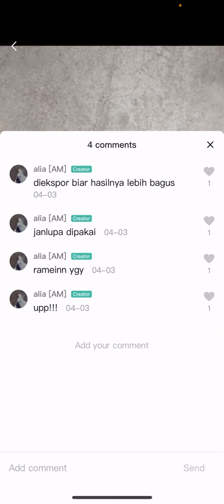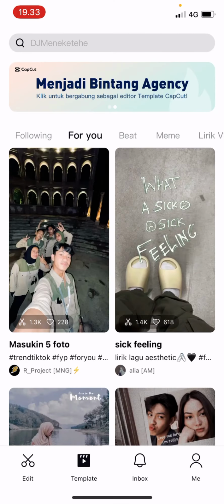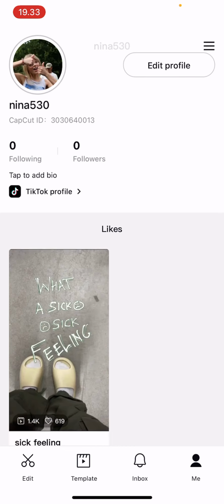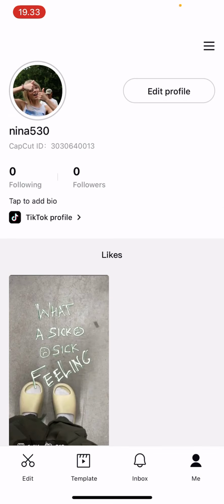How To Like And Comment On CapCut Templates